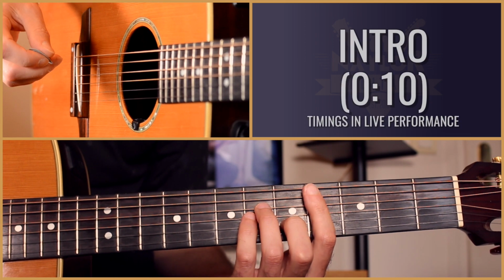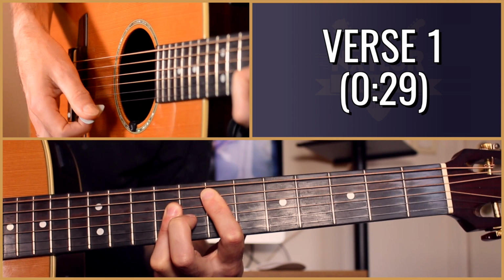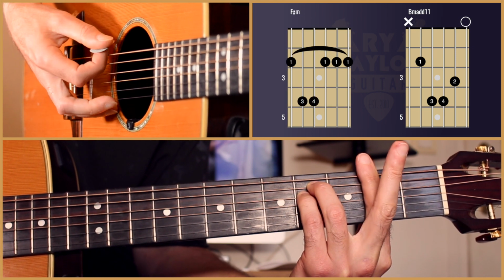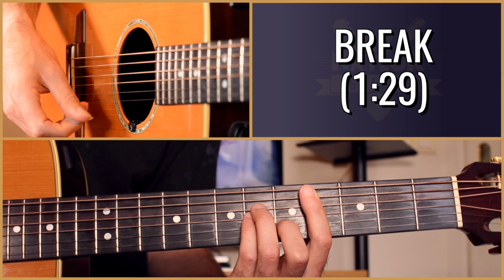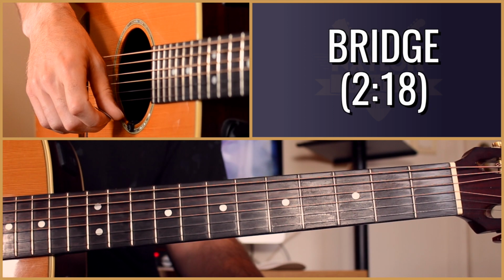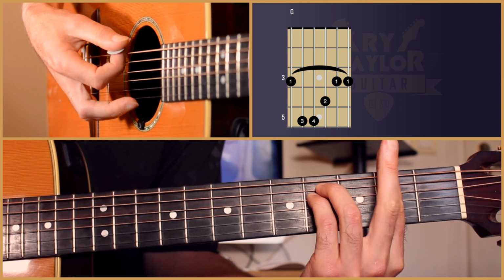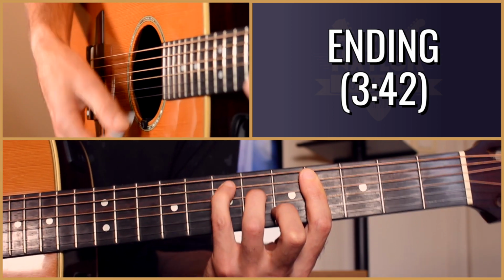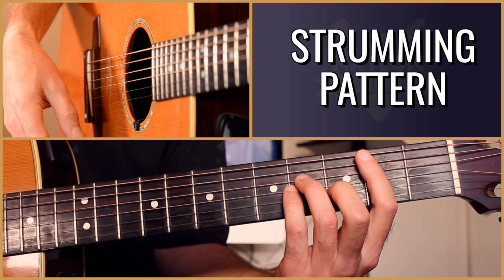One By One Sticky Fingers Guitar Tutorial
In this week's guitar tutorial we are checking out how to play the song 'One by One' by Australian band Sticky Fingers.

TIME CODES:
0:00 Intro
0:49  Playthrough (both parts)
4:53 Rhythm part chords and progressions
13:19 Strumming pattern
14:51 Lead part slow playthrough with click